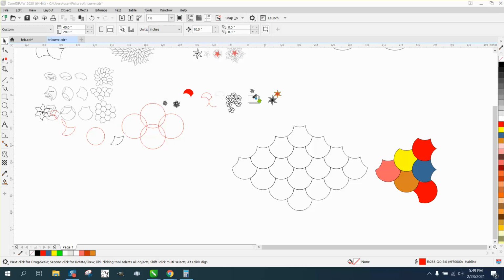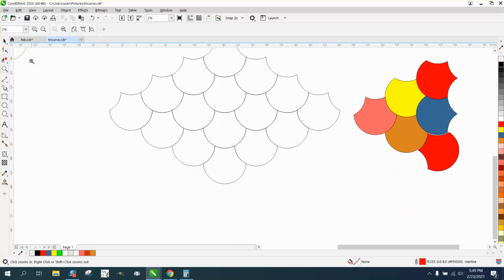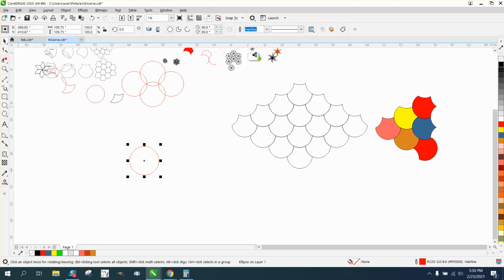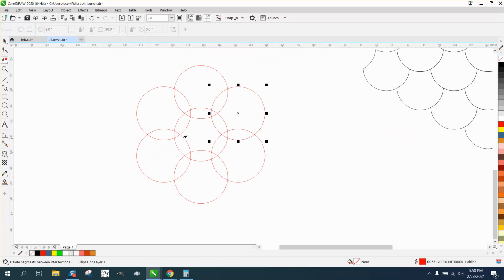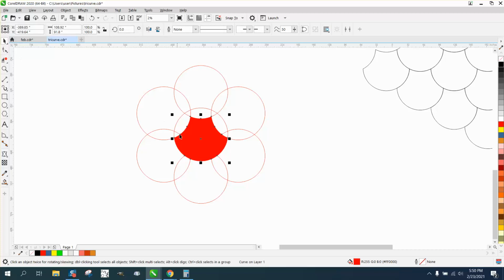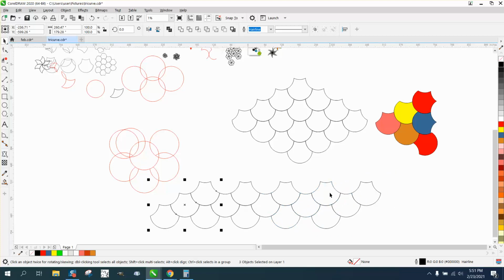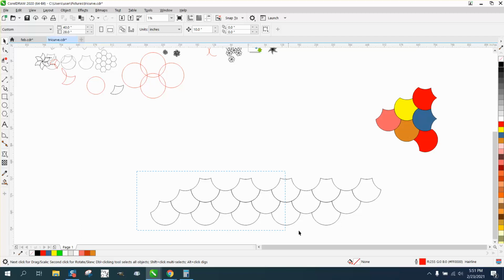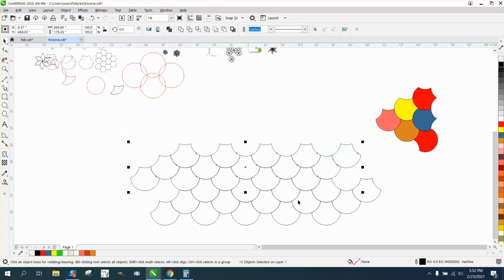Corel Draw Tips & Tricks Tricurves Part 5